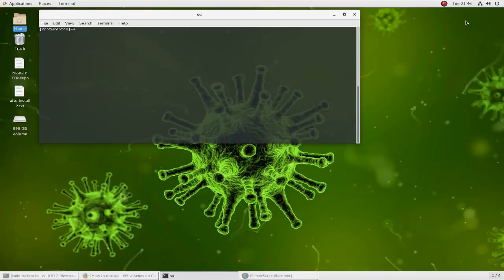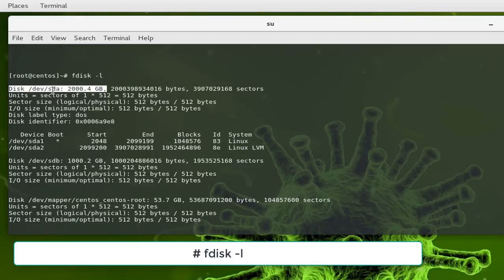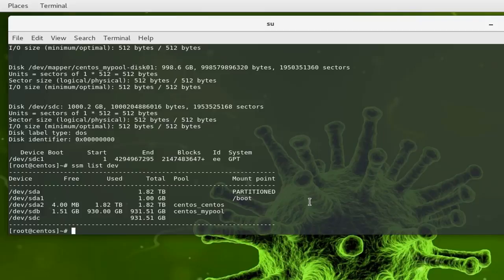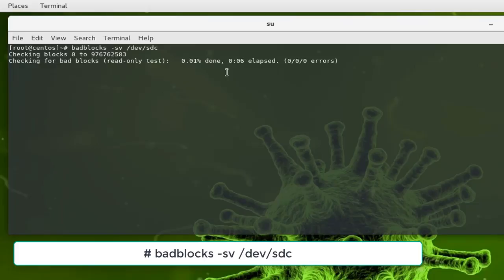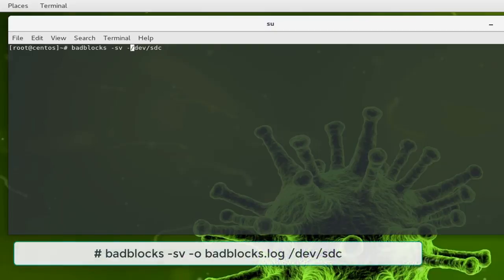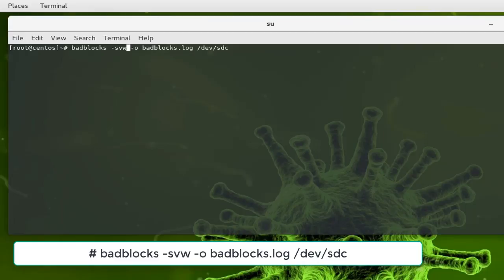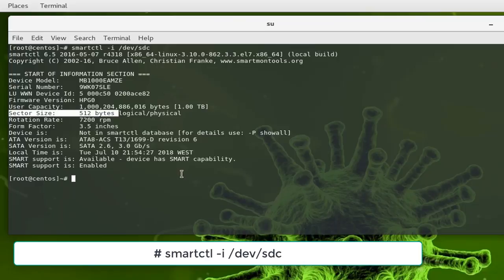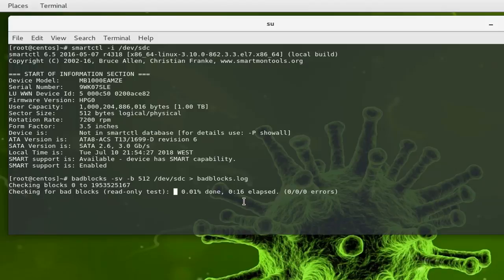How To Check Bad Blocks Or Bad Sectors On a Hard Disk In Linux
Badblocks command is used on a disk or partition to check whether any bad blocks are present.

A bad sector/block, it’s a section on a disk drive or flash memory that can not be read from or written to anymore, as a result of a fixed physical damage on the disk surface or failed flash memory transistors.

Note : Smartctl command is part of tthe smartmontools package.